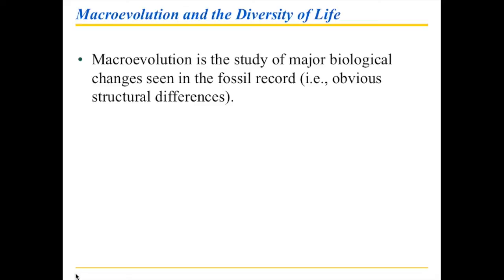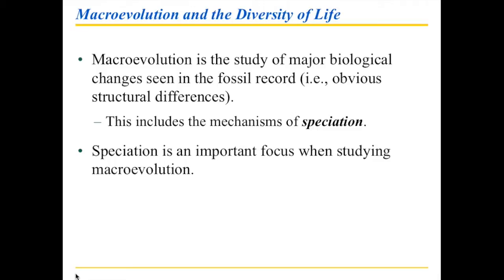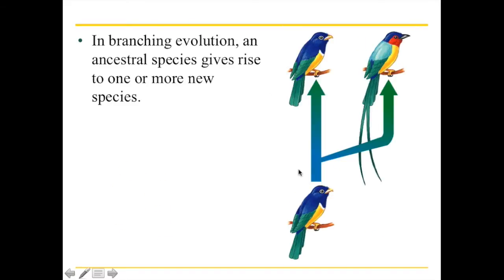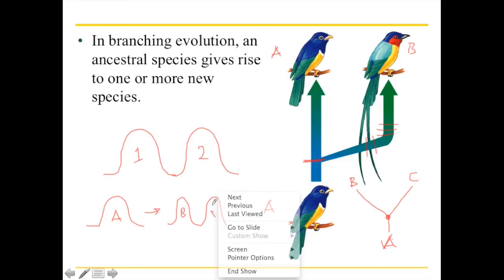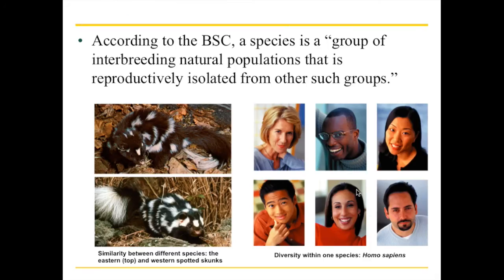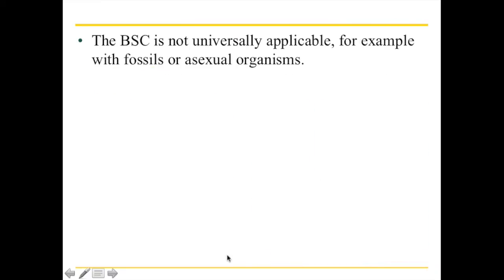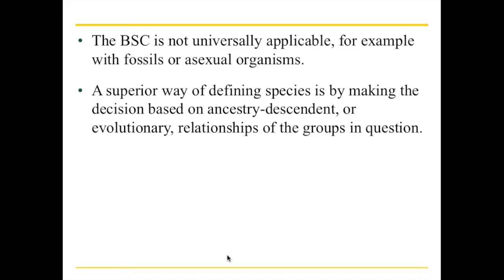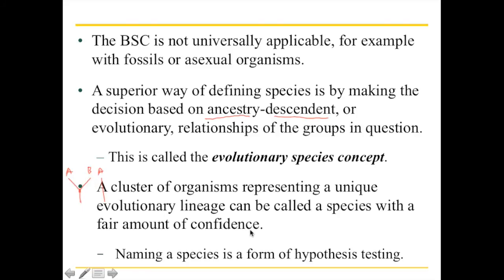Chapter 14 Part 1 Introduction and Species Concepts